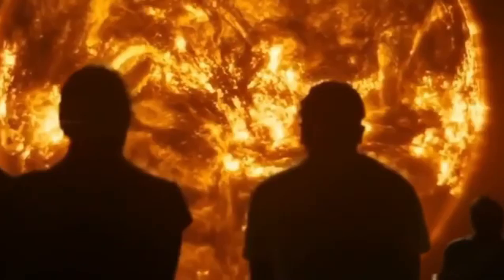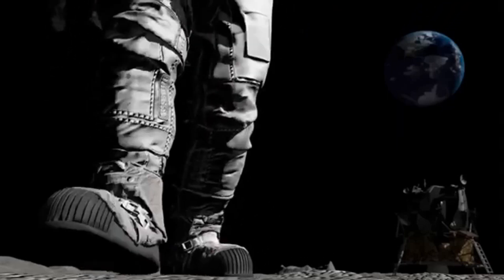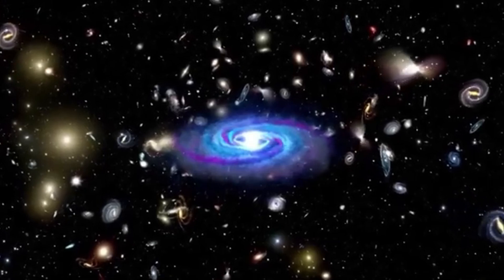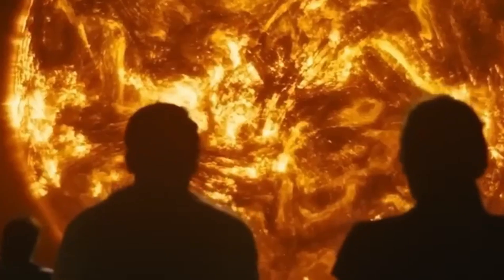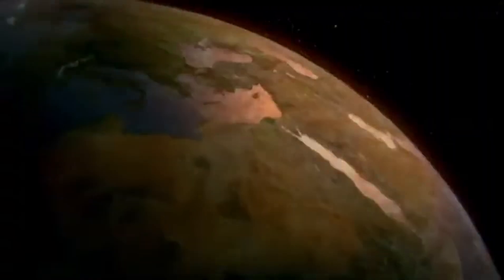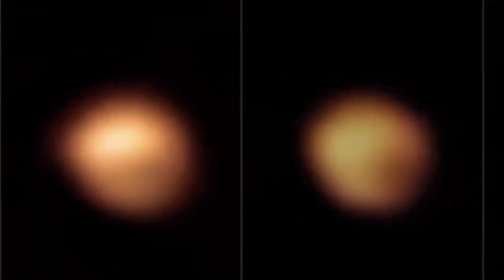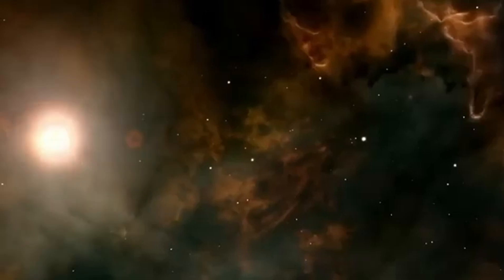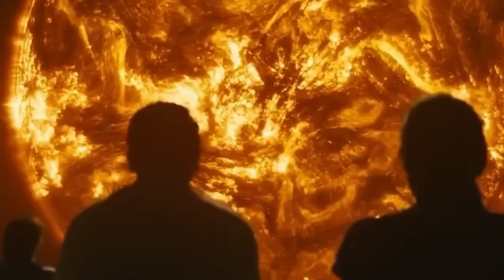Neil deGrasse Tyson: "Betelgeuse Supernova To Take The Night Sky ALL Over The World!"